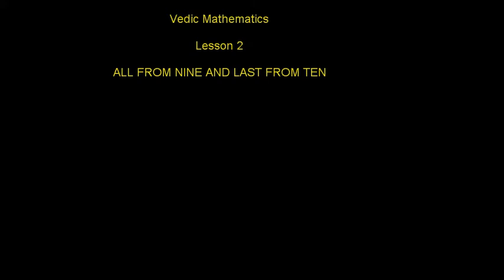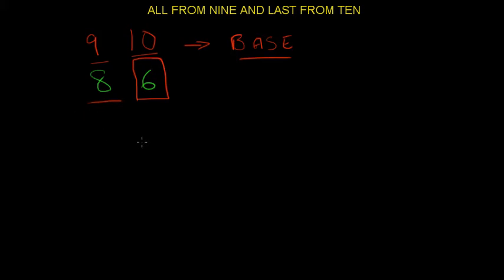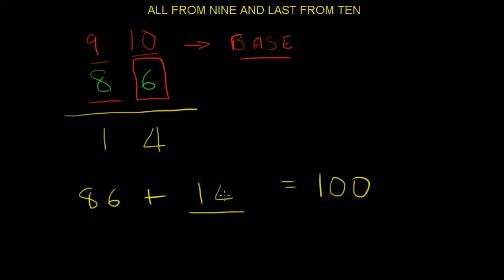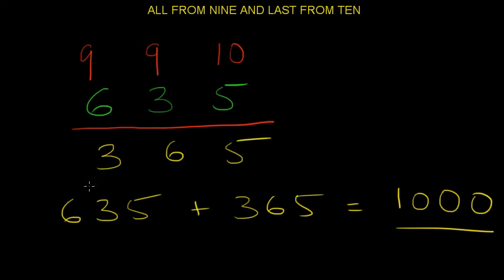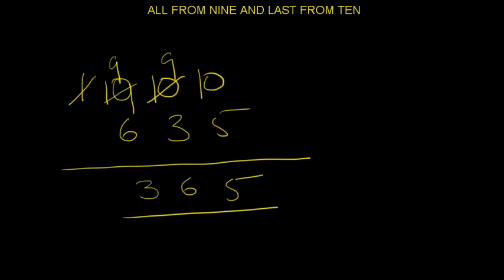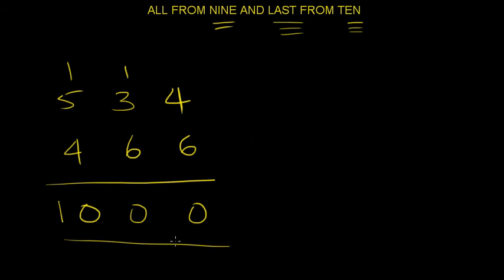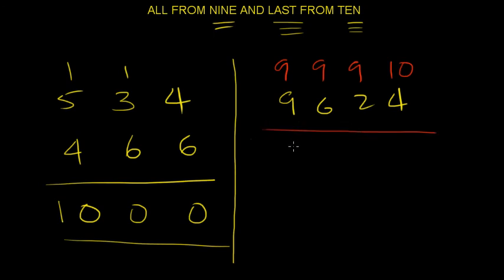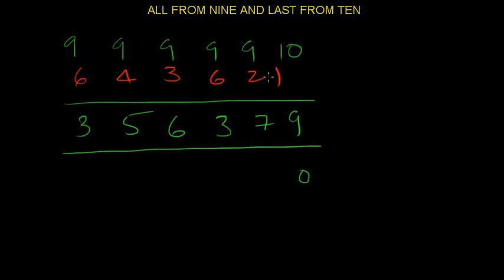Vedic Math Lesson 2 - All From Nine and Last From Ten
First Vedic Sutra -- Nikhilam Navatascharaman Dashatah

All From Nine and Last From Ten.

Find complements using the formula.